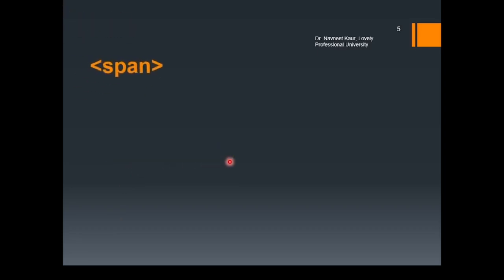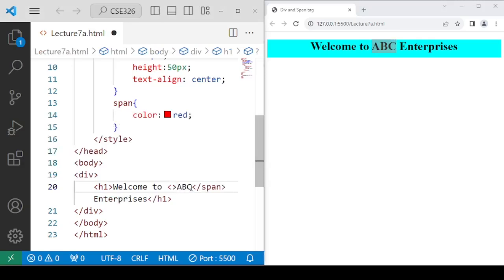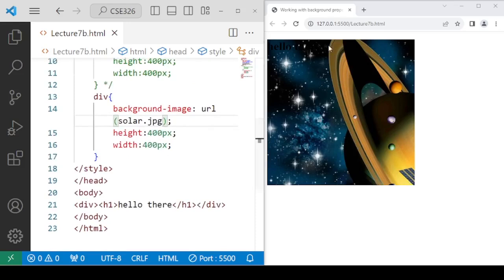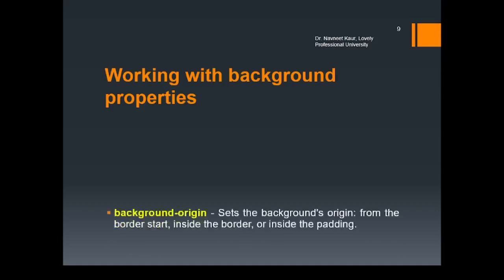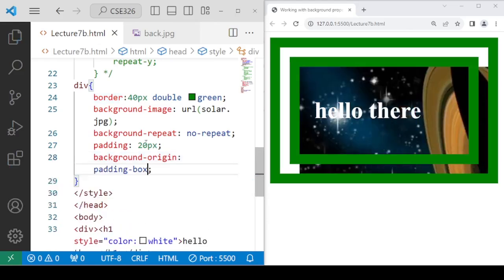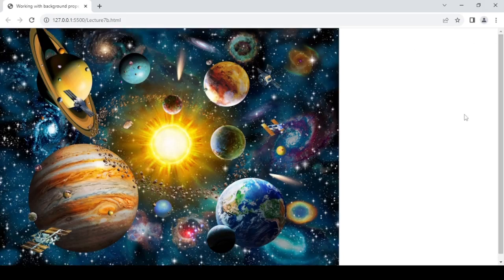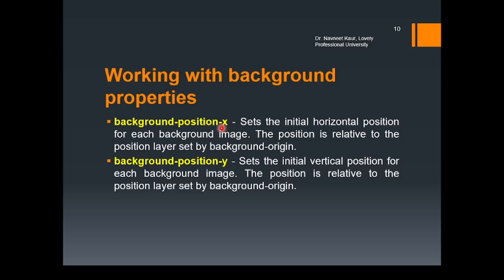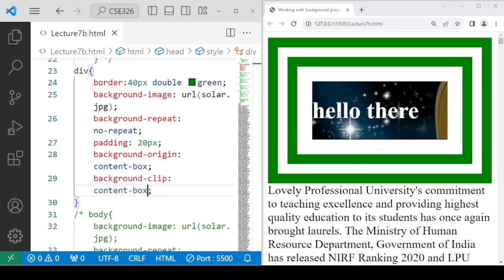CSS Background Properties #7 | HTML, CSS and JavaScript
📌 Div and Span Elements:
Unlock the versatility of HTML's div and span elements, essential for structuring and styling web content. Learn how to use div for creating sections and span for inline styling, enabling precise control over layout and presentation.

📌 Working with Background Properties:
Dive into CSS background properties to elevate the visual appeal of your web pages. Explore techniques for setting background colors, images, and positioning, empowering you to craft immersive and dynamic user experiences.

🚀 Why Watch:
Immerse yourself in the foundational elements of web design with div and span elements, essential for structuring and styling content. Explore advanced techniques for manipulating background properties in CSS, enhancing the aesthetic appeal and user experience of your web pages. Whether you're a beginner or an experienced developer, this tutorial offers invaluable insights to elevate your skills and create visually stunning websites.